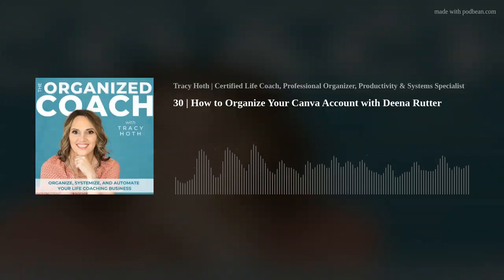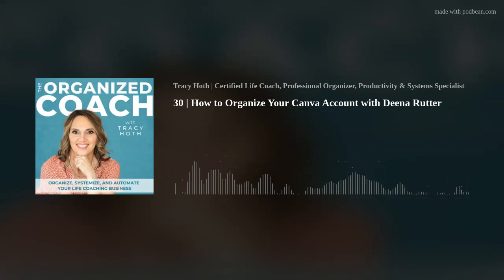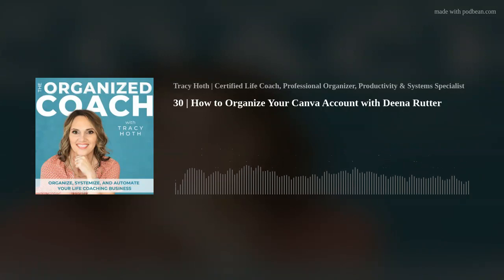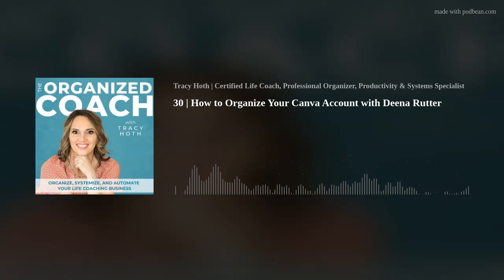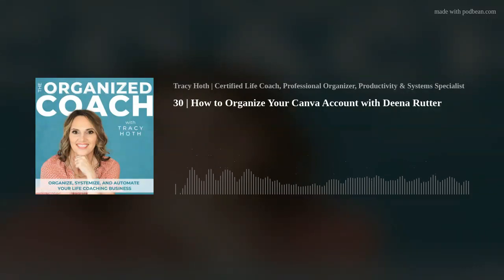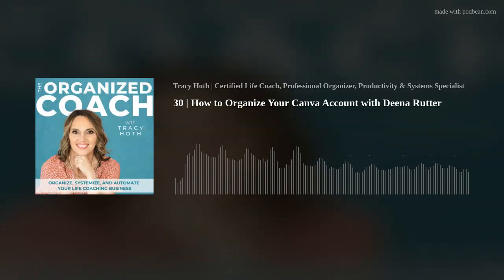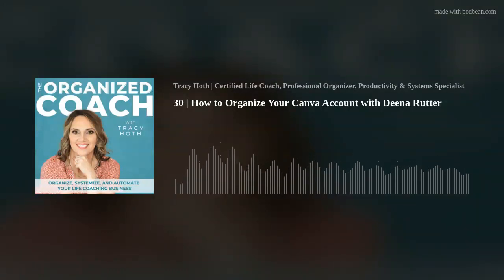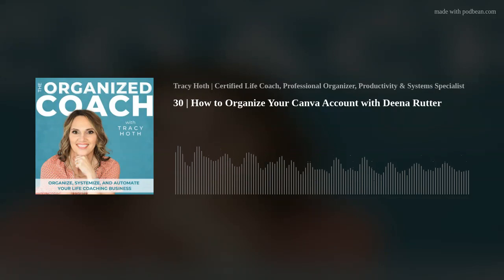30 | How to Organize Your Canva Account with Deena Rutter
Does this sound familiar? You open your Canva and you immediately feel overwhelmed and frustrated.
You've been trying to implement an organizing tip here and there, but this ineffective action only leads to more chaos and a lack of organization. The pain of searching through endless design files and feeling scattered in your workflow is all too real.

If you are looking for a solution that will help you achieve streamlined organization and save you valuable time, look no further! Join us as our guest, Deena Rutter, shares her expert tips and tricks for organizing your Canva account, allowing you to find what you need quickly for hassle-free design work time. She also shows us how to set up a brand kit and organize our sidebar.
Deena Rutter is the go-to graphic designer for life coaches. Her design business began back in 1999 with paper and fabric, but after becoming a certified life coach, her business evolved to creating logos and comprehensive branding packages tailored specifically for life coaches. She's passionate about helping coaches simplify their brand design so they can get back to doing what they love…coaching.
Together we'll say goodbye to overwhelm and chaos and hello to a well-structured and organized Canva account that will transform your design process. Let's go!

The key moments in this episode are:
02:25 - How to Organize Canva Account 07:09 - Creating a New Design 09:43 - Sharing and Collaborating 13:42 - Organizing Canva Folders18:10 - Setting Up a Brand Folder23:28 - Overcoming Design Stuckness
Connect with Deena Rutter:
WebsiteInstagramYouTubeFacebookFree Instagram Template
VIDEO: Organize Canva - Favorite tips - Deens shows you how to do the things mentioned in this episode
VIDEO: If you don’t have Canva Pro - Deena shows you a workaround for colors
VIDEO: Add neutrals of your brand colors
Resources Mentioned:
VIDEO: Tracy organizes her Canva using Deena's tips.
Join us for the ultimate decluttering and organizing experience in Organized Life Academy 2024
Website Email Instagram
Organized Coach Academy - get on the waitlist. Doors open in December.
Idea TrackerClient TrackerFREE File Naming Formula CheatsheetFREE Workshop: 3 Secrets to Organize Your Digital Files